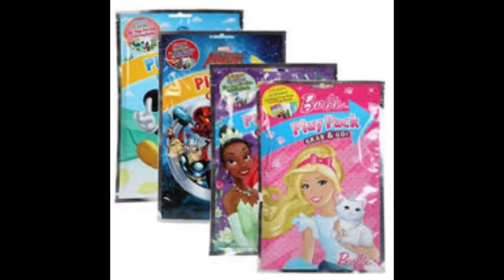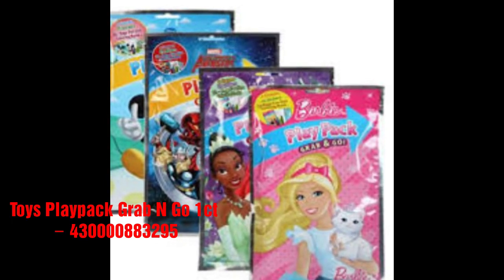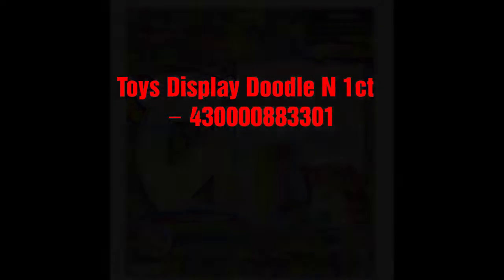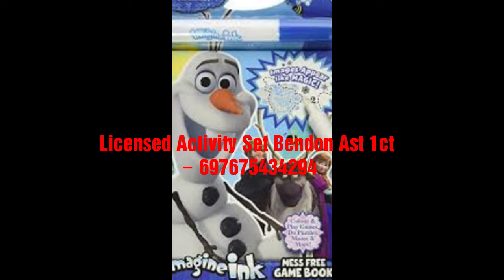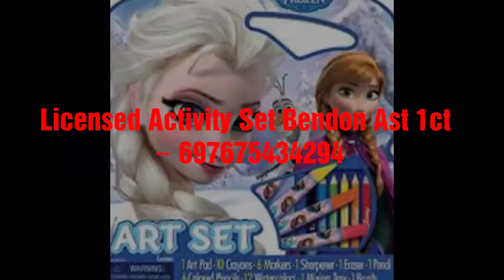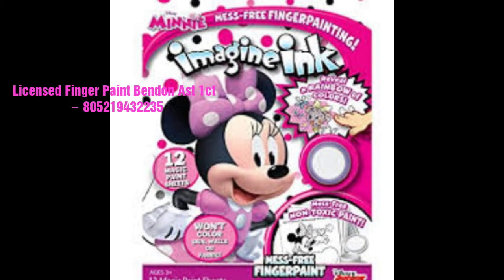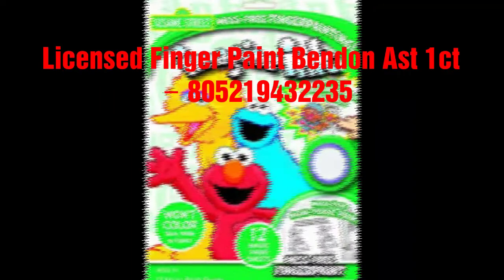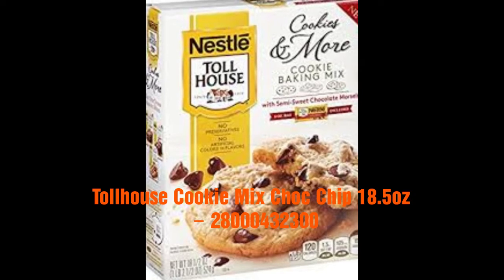New Penny List November 20 Visual Penny List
Visuals and always remember to verify on your penny finder app Tuesday and these won't be a penny until Tuesday. also when they are verified. match that upc (they could change as well as the items) do not ask employees where/what are penny items and be nice and courteous to them :) happy hunting ❤